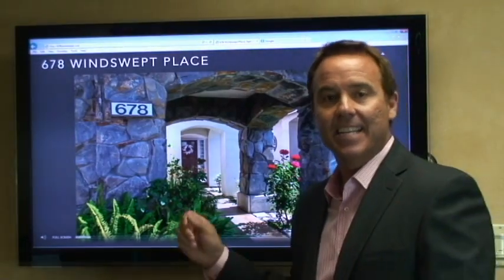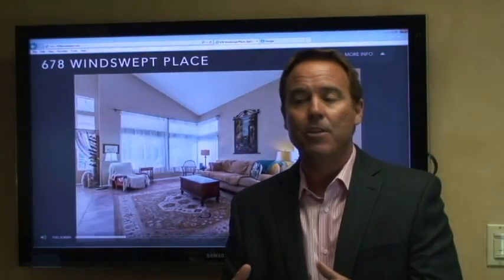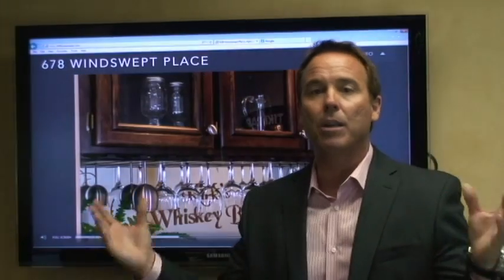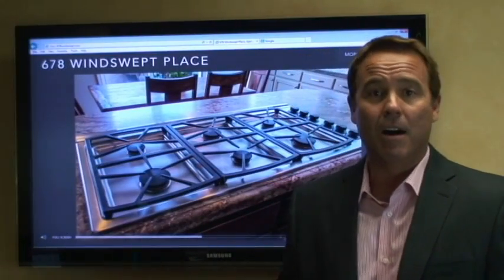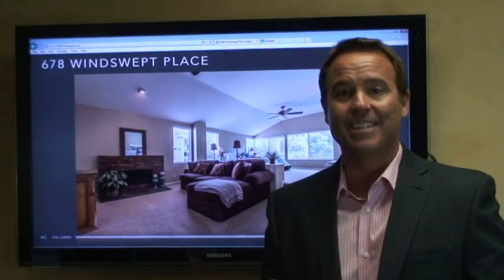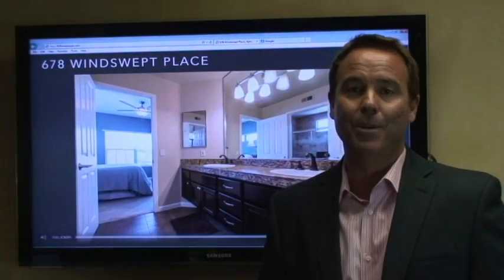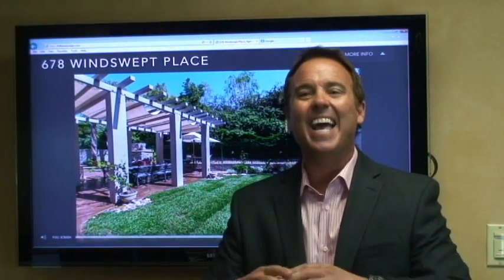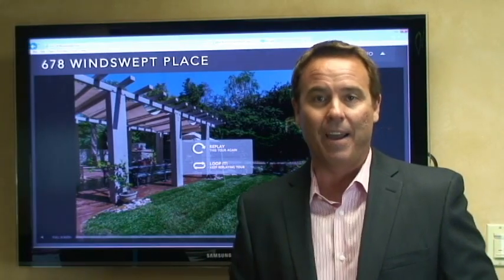678 Windswept Place, Beautiful Home in Wood Ranch!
Great location at end of cul-de-sac. Do not miss out on this home!